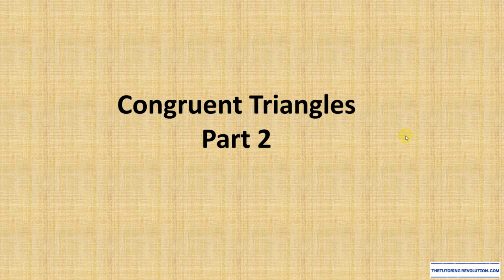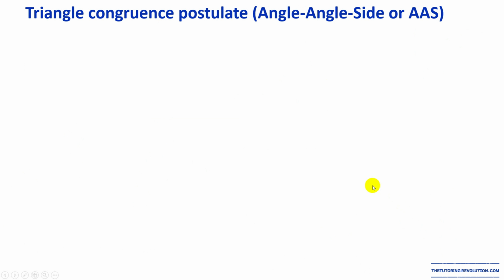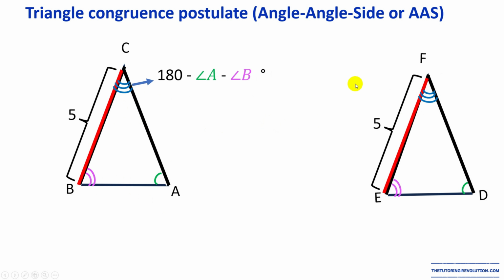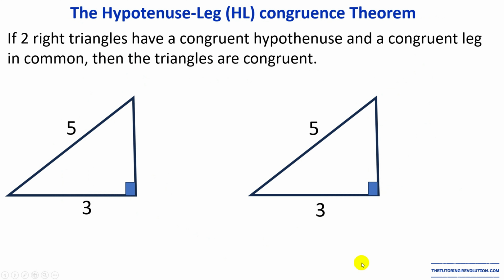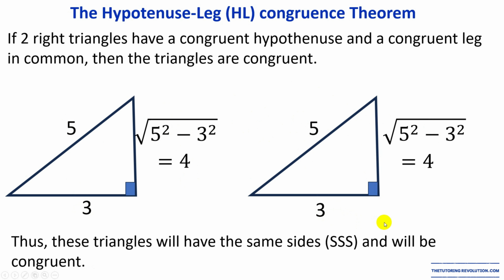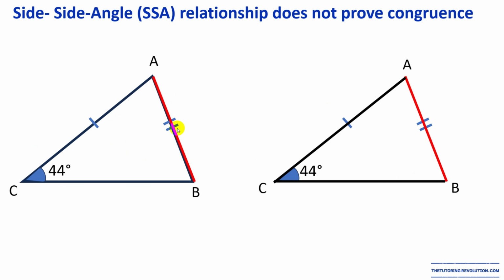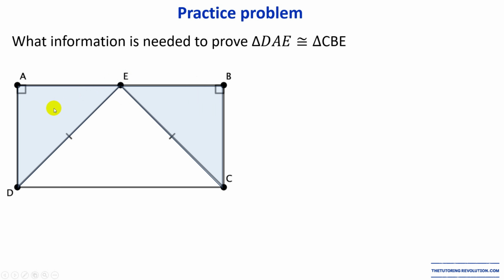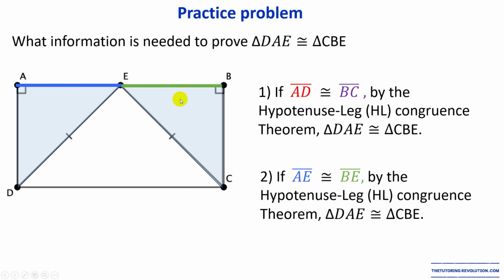Congruent triangles part 2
Learn about the Angle – Angle - Side (AAS) and The Hypotenuse-Leg (HL) Congruence Theorems.
Understand that AAA and SSA relationships do not prove congruence.